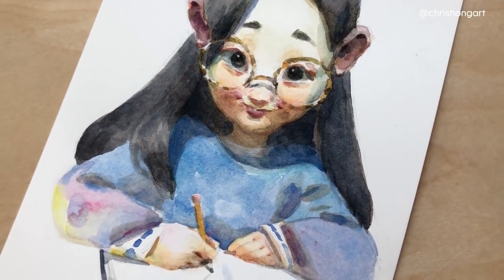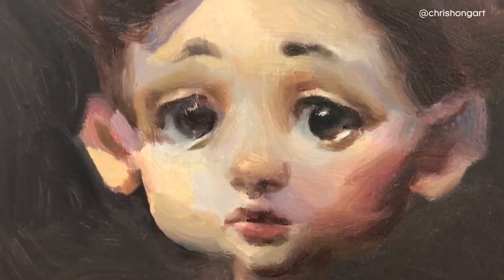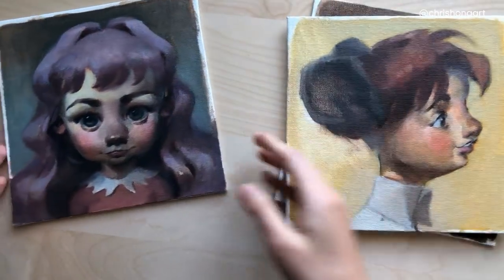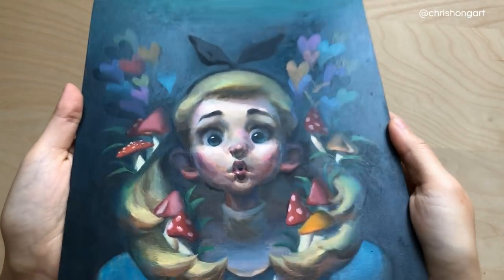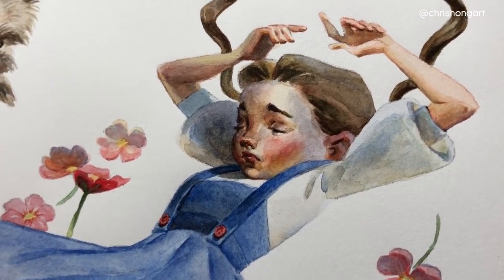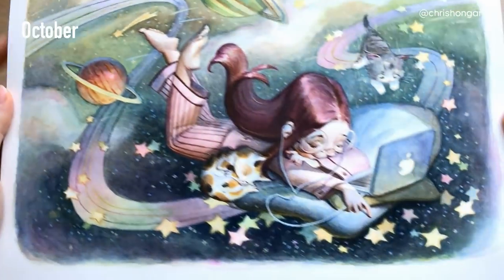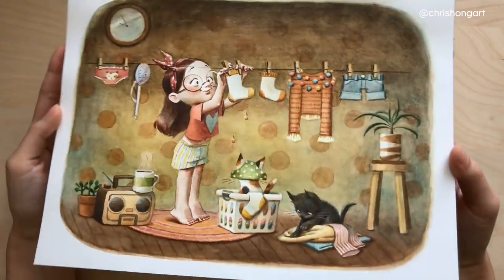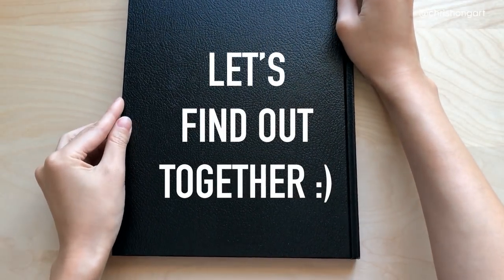YEAR IN REVIEW: Looking Back at My Art in 2017 👀🥂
BEFORE anyone says anything about those popping air sounds... lol. There was no way around it for me because of the nature of the filming in this week's video! One day I will get a proper DSLR and a separate microphone, for now I use my iPhone 8 to do the job :) Hope you guys can enjoy it anyhow!

► Materials:

Watercolour papers mentioned in video:

- Arches Cold Press blocks
- Arches Hot Press blocks
- Arches Cold Press pads
- Arches Hot Press pads

* pads are much less expensive but are the same papers used in the blocks! :) the blocks are great if you don't like to stretch and tape down your paper)

- Fabriano Artistico Hot Press blocks

* If you can find this in your local art store I think it'd be less expensive there! I got mine at Deserres in Canada)

- Strathmore Ready Cut Watercolor Sheets (Cold Press)

* All brushes are synthetic brushes from Curry's and Above Ground Art Supplies (both local Canadian brands!)
* My sketchbook is also from Curry's as well.

My Watercolour Palette:

- W&N Winsor Red
- W&N Permanent Rose
- W&N Winsor Yellow
- W&N Permanent Sap Green
- W&N Cerulean Blue
- W&N French Ultramarine
- W&N Burnt Sienna
- W&N Vandyke Brown

- Daniel Smith Cadmium Orange Hue
- Daniel Smith Prussian Green

*All Amazon links are affiliate links, which means if you purchase something using the links I will earn a small commission off that sale (at no extra cost to you!) which helps support this channel! :)